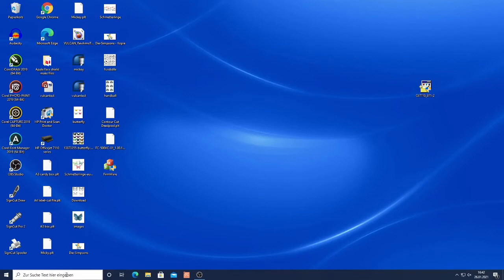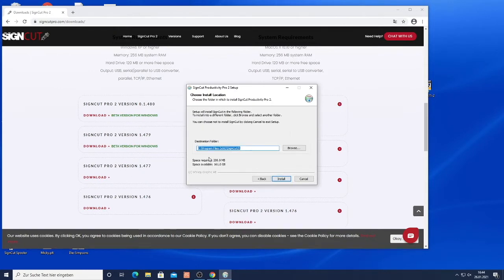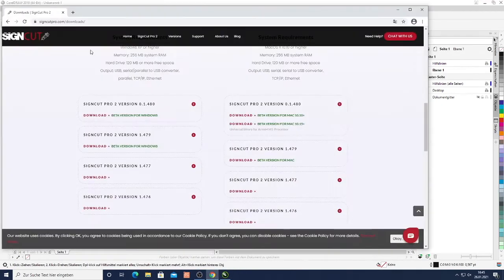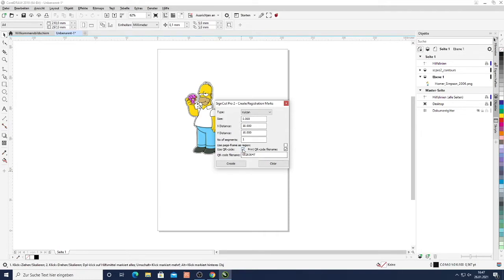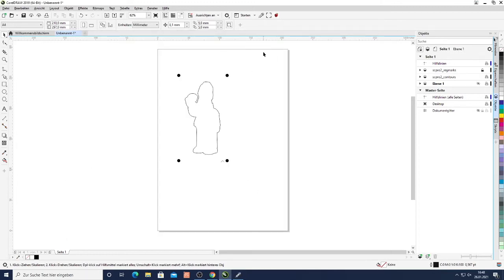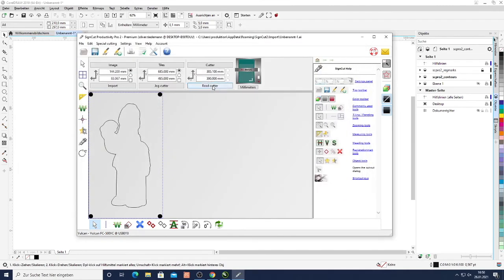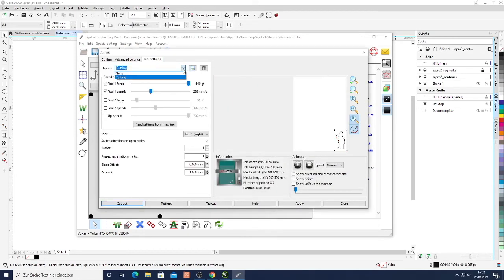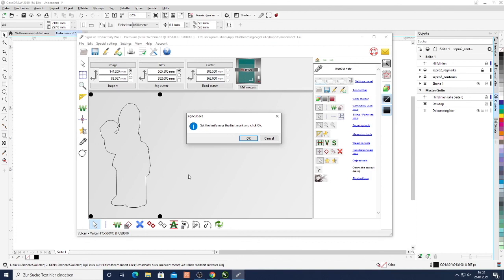Using a Vulcan flatbed with CorelDraw and SignCut Pro